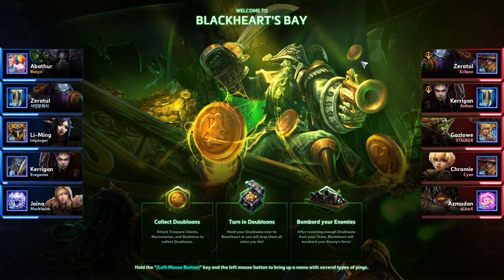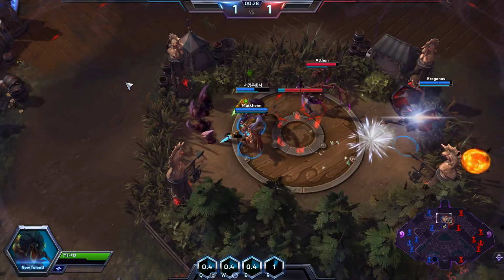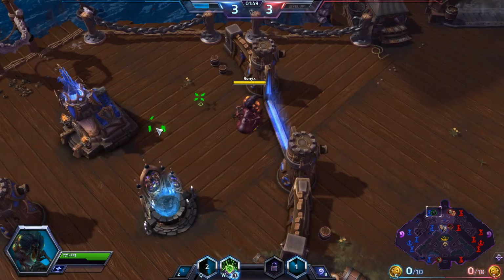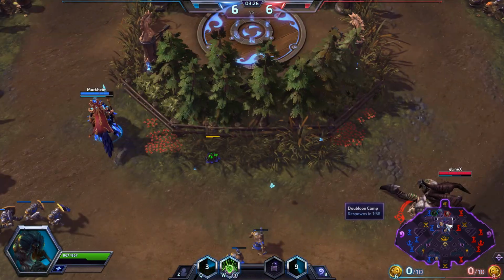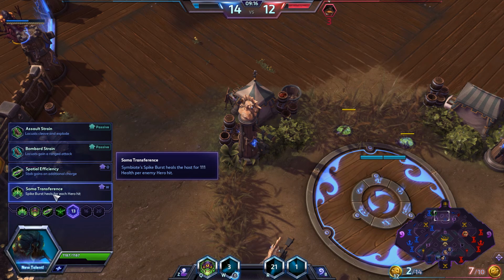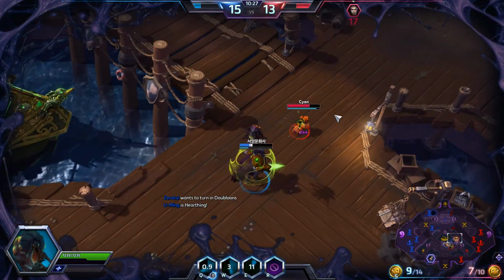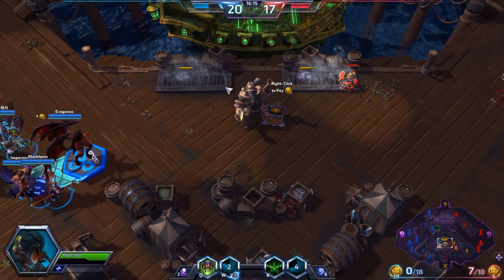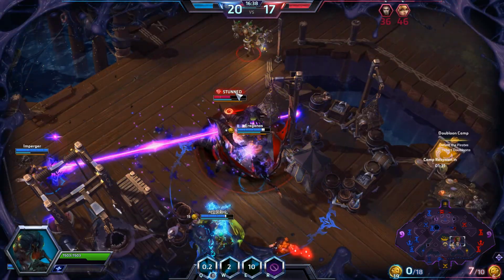Teamfighter - Abathur Gameplay [Heroes of the Storm || EU Master]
Join me for some Heroes of the Storm gameplay, where I try to provide informative commentary and explain the decision making process as well as some strategies and builds.

Build:
1 - Pressurized Glands
4 - Adrenal Overload
7 - Needlespine
10 - Ultimate Evolution
13 - Soma Transference
16 - Envenomed Spikes
20 - Hivemind